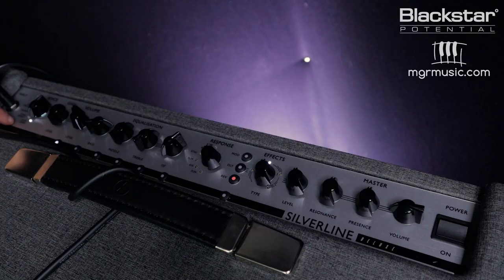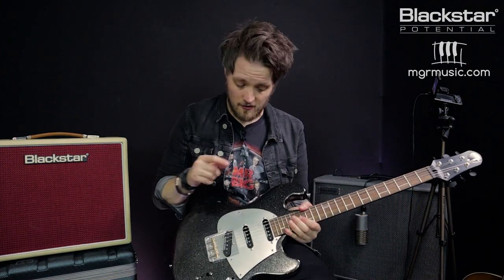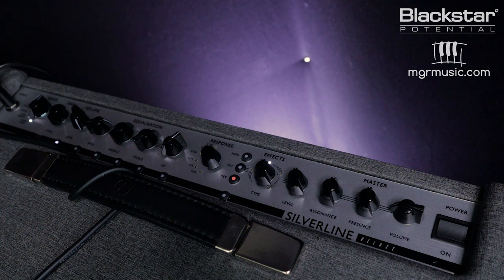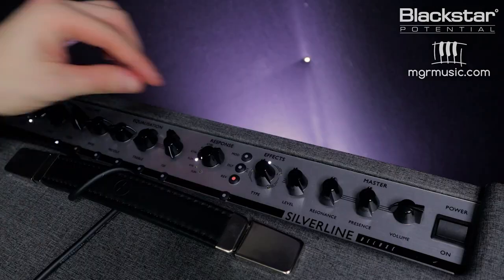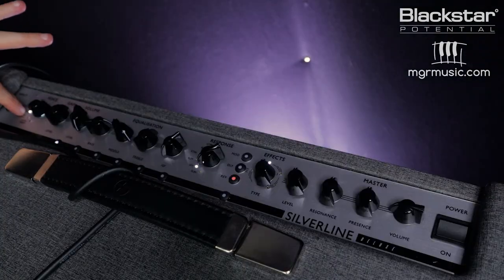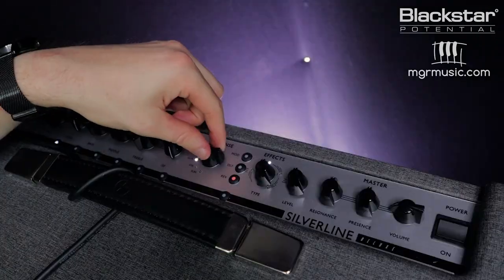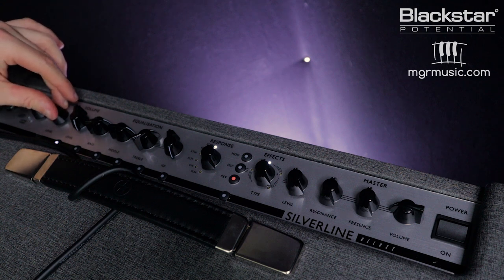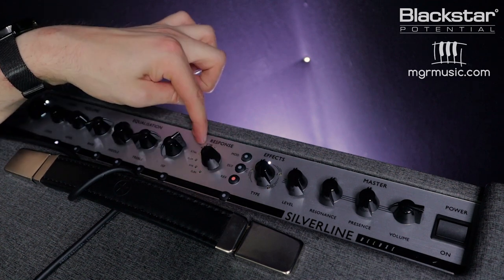How to Start Dialling in Your Tone | Blackstar Potential Lesson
When you first start playing, dialling in a good tone can seem a daunting task right?

In this week's Blackstar Potential lesson with Leigh Fuge of mgrmusic.com we will be looking at some key tonal reference points when crafting sounds with a Blackstar.